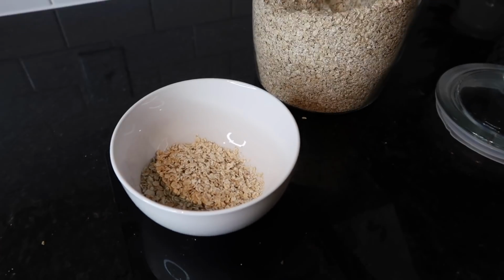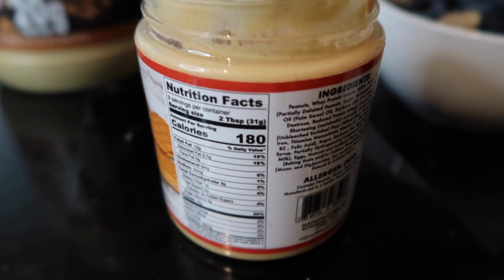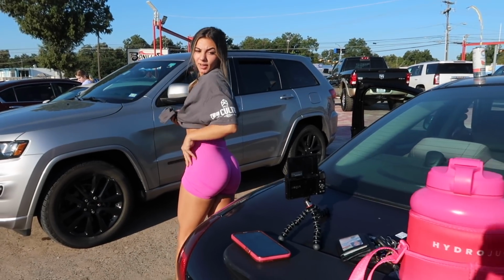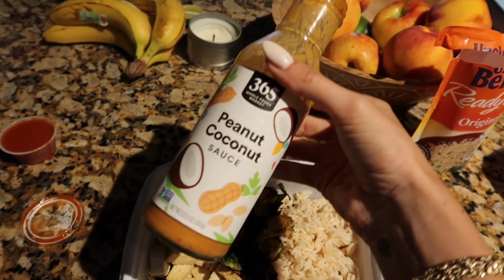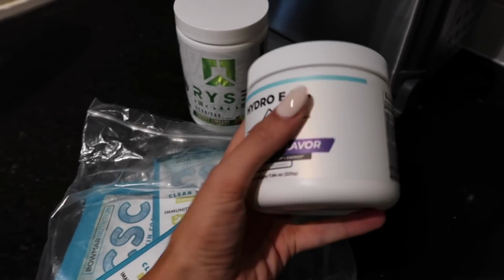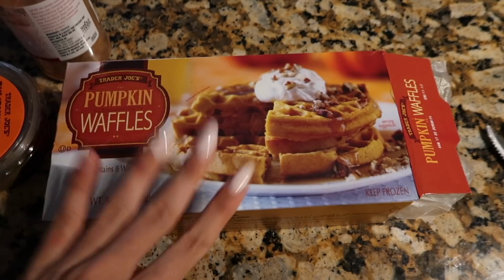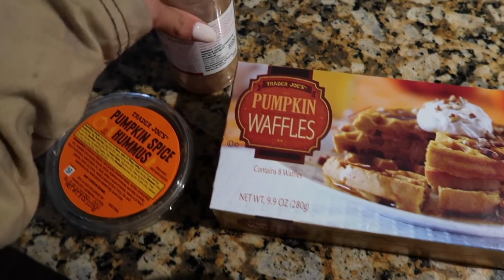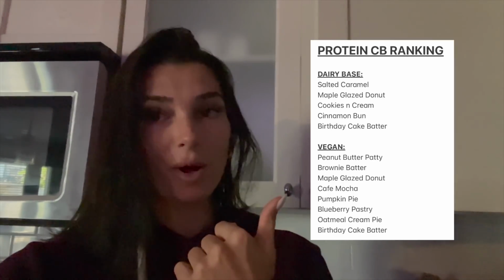Full Day of Eating - BULKING Edition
Rawgear
Alphalete
Ryse Supplements
Hydrojug - Water Bottle
Vooray - Gym Bag
Bowmar Nutrition